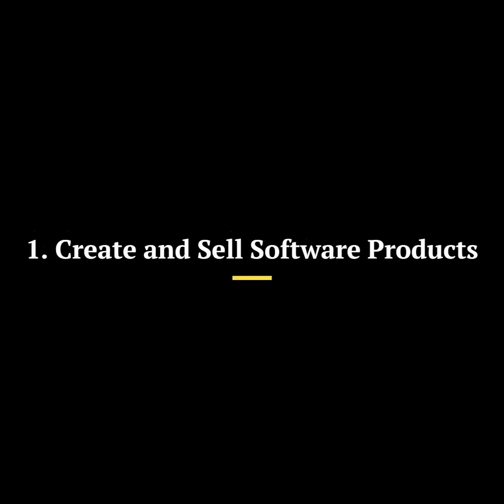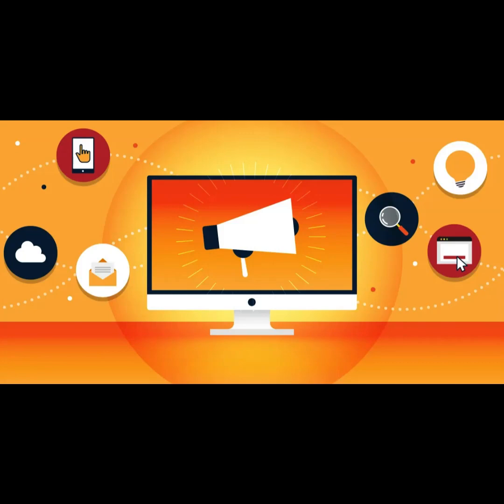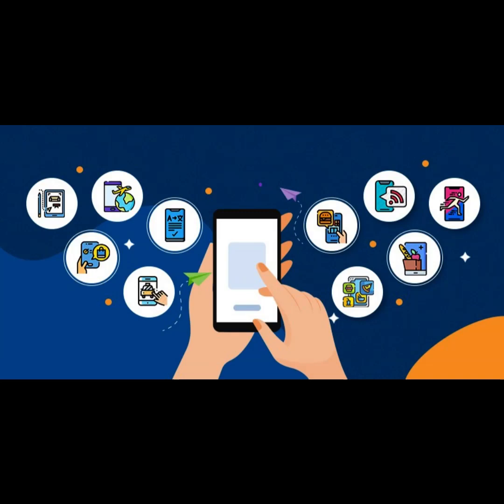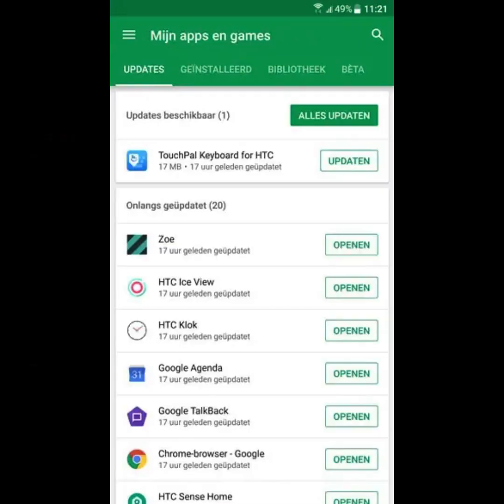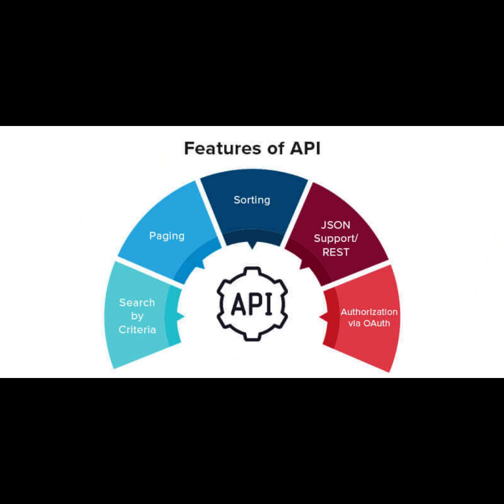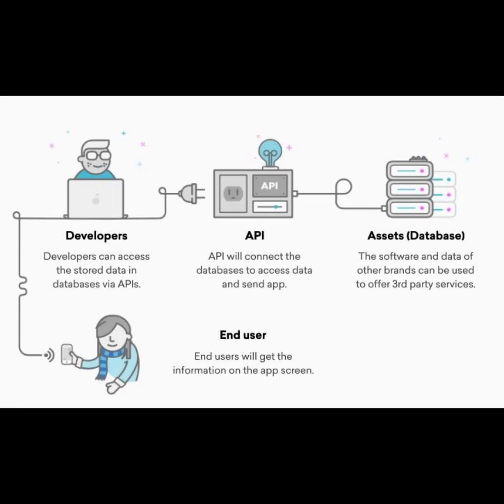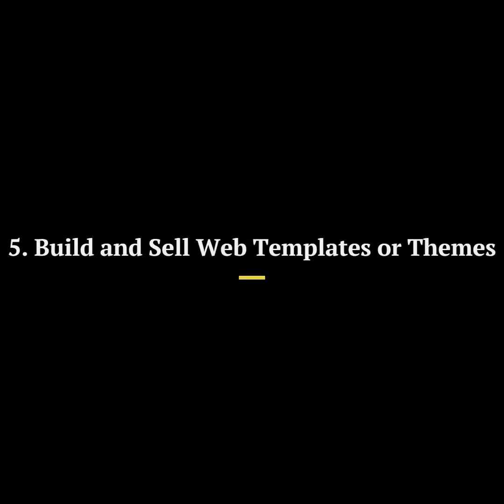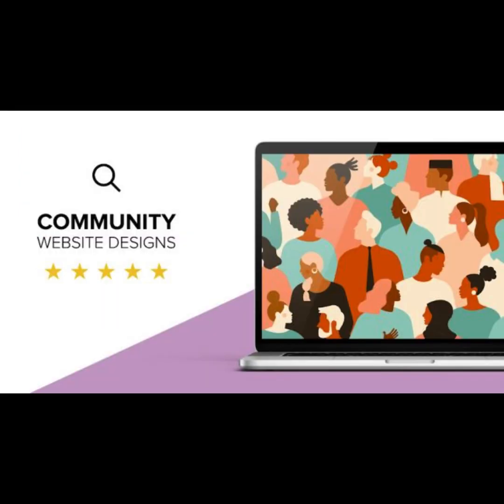EMO8-Software Developer: Online Income Ideas, JUST FOR YOU! (NO Freelancing)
5 UNCOMMON & Easy Online Income Ideas for Software Developer. Both Learners & Professionals can use these. Stepwise Online Side-Hustle Ideas.

*1. Create and Sell Software Products*

Step 1, Identify a Market Need.
Research and identify a niche or market need for a software product. This could be a mobile app, desktop software, or web application that solves a specific problem or fulfills a need.

Step 2. Develop the Software.
Build the software product using your coding skills and expertise. Ensure it is user-friendly, well-designed, and thoroughly tested for bugs and issues.

Step 3. Set Up an E-commerce Website.
Create a website to showcase your software product. You can use platforms like Shopify, WordPress with WooCommerce, or BigCommerce to set up an e-commerce store.

*2. Develop & Sell Mobile Apps*

Step 1. Choose an App Idea.
Select a mobile app idea that appeals to a specific target audience or solves a particular problem. Consider platforms like iOS, Android, or both.

Step 2. Design and Develop the App.
 Design and develop the mobile app, adhering to platform-specific guidelines and standards. Pay attention to user experience and performance.

Step 3. Register on App Stores
Register as a developer on app stores like the Apple App Store and Google Play Store. Follow their guidelines for app submission and publication.

Step 4. Set a Price or Monetization Strategy.
Determine whether your app will be free with in-app purchases, paid, or subscription-based. Set the price or pricing strategy accordingly.

*3. Create and Sell Online Courses for Developers*

Step 1. Choose a Course Topic.
Select a topic or programming language you're knowledgeable in and passionate about. Consider the needs of your target audience, such as beginners, intermediate, or advanced developers.

Step 2. Plan the Course.
Outline the content for your online course, including video lessons, assignments, quizzes, and resources. Organize the material logically for effective learning.

Step 3. Choose an E-Learning Platform.
Select an e-learning platform like Udemy, Teachable, or Coursera to host your courses. Create course outlines and set prices for enrollment.

Step 4. Create Course Content.
Record high-quality video lessons that explain programming concepts, provide code examples, and demonstrate best practices. Edit the videos for clarity.

*4. Sell Developer Tools or APIs*

Step 1. Identify a Developer Need.
Research the needs of developers and identify areas where you can create tools or APIs that can streamline development processes or solve common challenges.

Step 2. Develop the Tool or API.
Build the developer tool, library, or API using your coding skills. Ensure it is well-documented and easy to integrate into various projects.

Create a website to showcase and sell your developer tool or API. Use e-commerce platforms like Shopify, WordPress with WooCommerce, or BigCommerce.

*5. Build and Sell Web Templates or Themes*

Step 1. Select a Web Template or Theme Idea.
Choose a niche or style for web templates or themes, such as e-commerce themes, blog templates, or landing page designs.

Step 2. Design and Develop the Template.
Create the web template or theme using your design and coding skills. Ensure it is responsive, visually appealing, and adaptable to various content types.

Step 3. Set Up an Online Store.
Create an online store to showcase and sell your web templates or themes. Use e-commerce platforms like Etsy, Gumroad, or your own website.

Chapters
0:00 How to earn online by creating and selling software products
0:57 How to earn online by creating and selling software products on Shopify
1:03 How to earn online by creating and selling software products on WooCommerce
1:09 How to earn online by creating and selling software products on BigCommerce
1:59 How to earn online by developing & selling mobile apps
2:11 How to earn online by developing mobile apps on iOS
2:18 How to earn online by developing mobile apps on Andriod
2:33 How to earn online by selling mobile apps on Apple App Store
2:37 How to earn online by selling mobile apps on Google  Play Store
3:33 How to earn online by creating and selling online courses
4:02 How to earn online by selling online courses on Teachable
4:08 How to earn online by selling online courses on Udemy
4:15 How to earn online by selling online courses on Coursera
5:08 How to earn online by selling API
6:06 How to earn online by selling developer tool
6:59 How to earn online by selling web templates